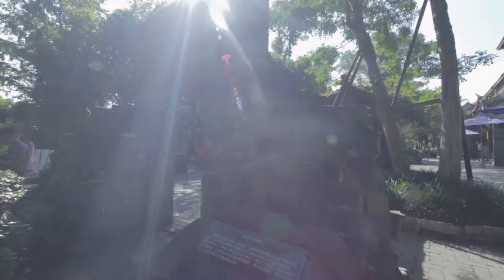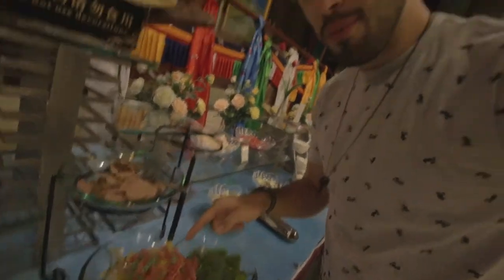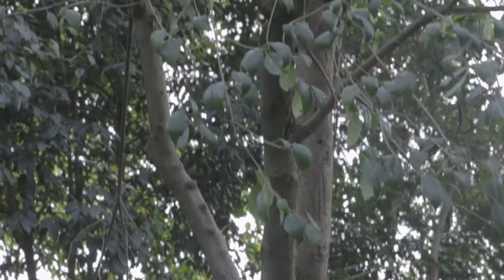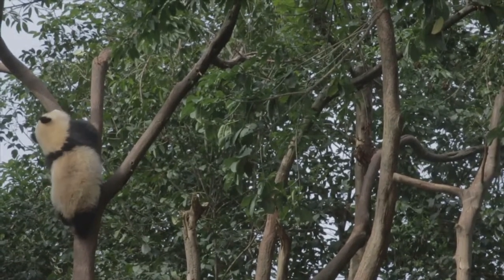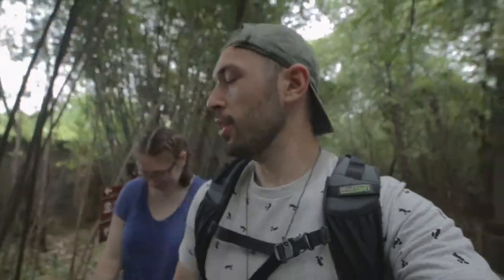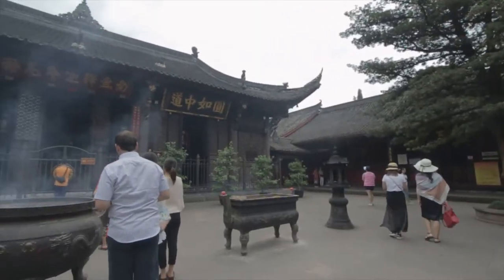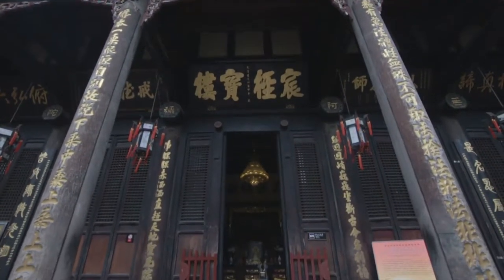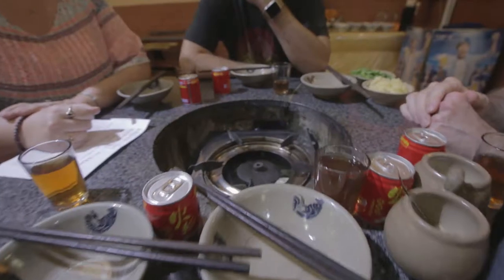I MET BABY PANDAS!!!! Vlog: #12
We visit the "Chengdu Panda Research Base of Giant Panda Breeding" and we see SOO MANY PANDAS. Baby pandas, and Giant adult Pandas. They are adorable! Check it out!